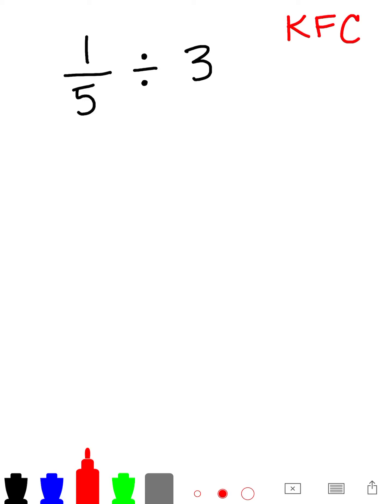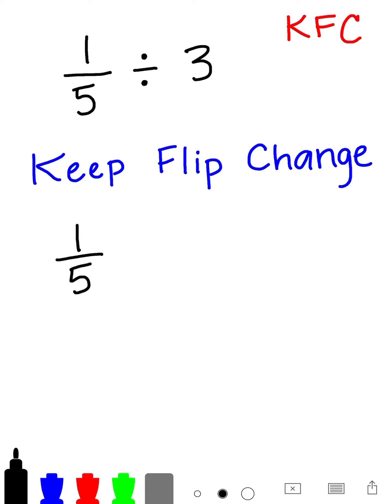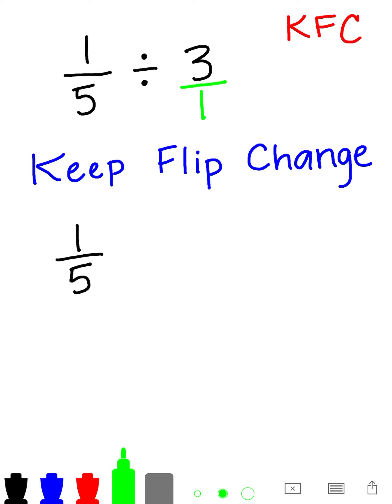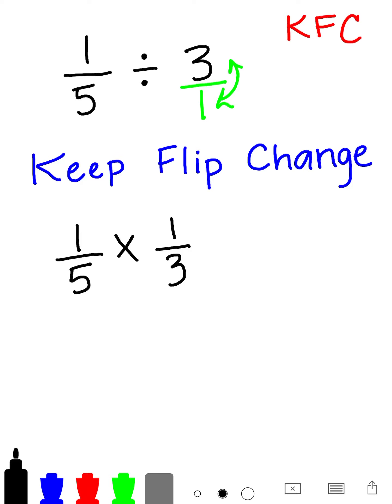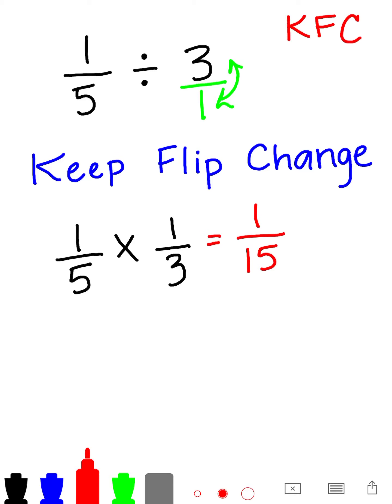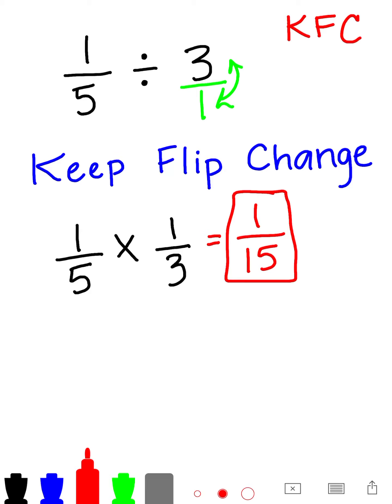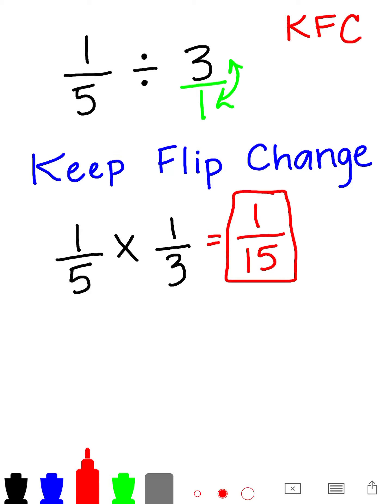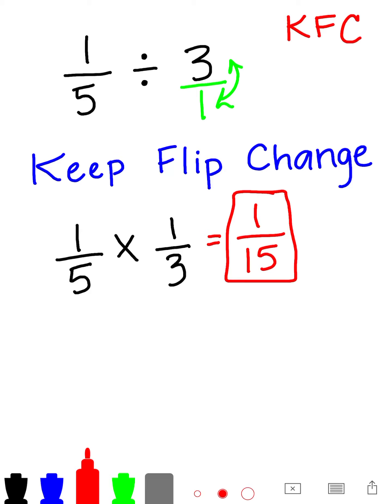Dividing whole numbers and fractions